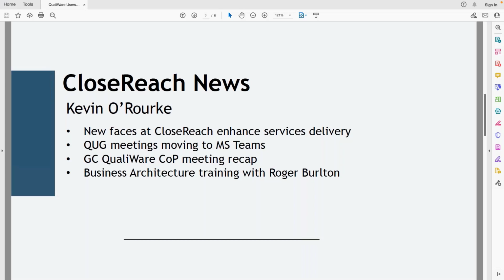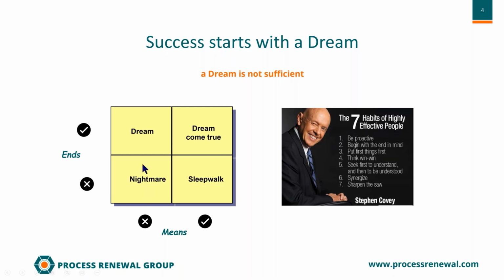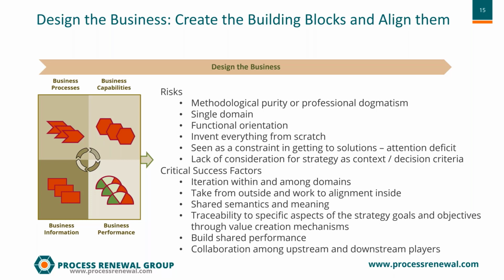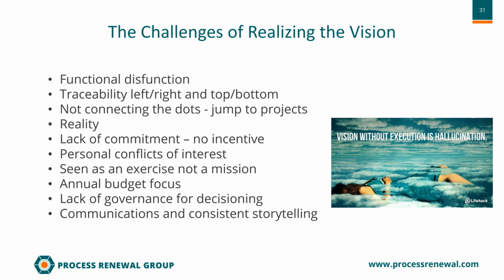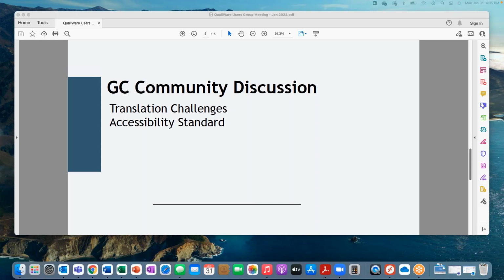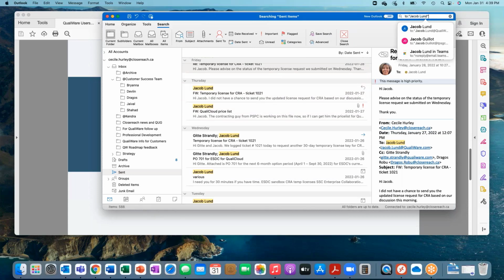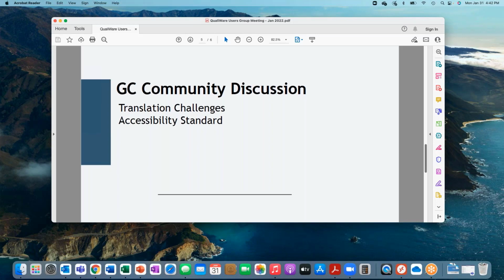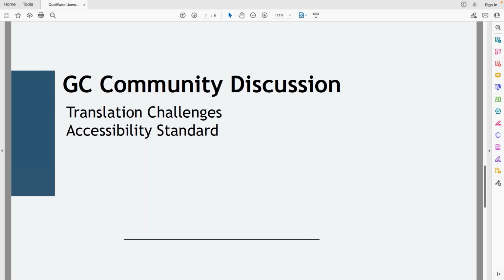Canada's QualiWare Users Group Meeting: January 2022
Table of Contents:

00:00 - Introduction - Cecile Hurley
01:08 - CloseReach News - Kevin O'Rourke
07:01 - Turning Strategic Intent Into Operational Results With Business Architecture
24:14 - GC Community Discussion